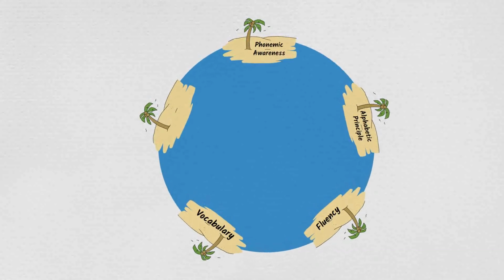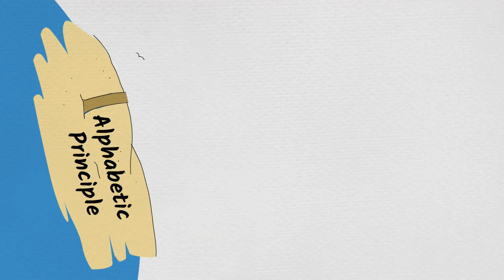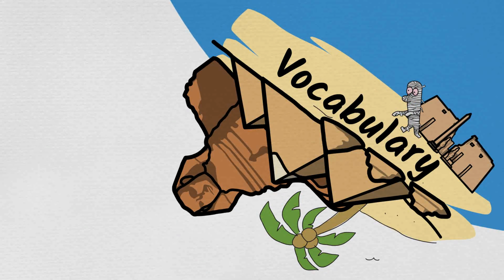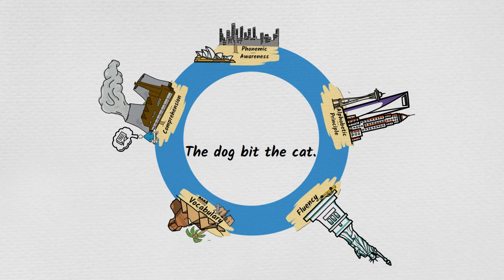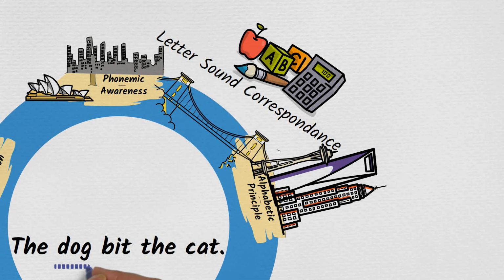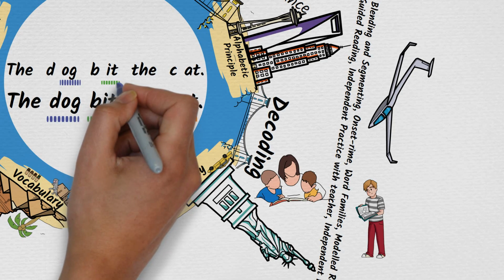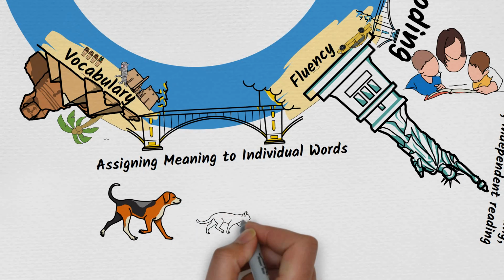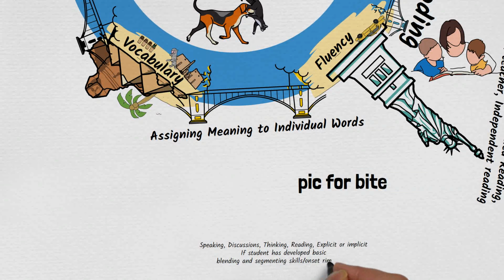5 Big ideas of Early Literacy part 1st ever animation(no good).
This was the first animation I made as a test. Its not good I just wanted it on here so I can delete the file off my hard drive.